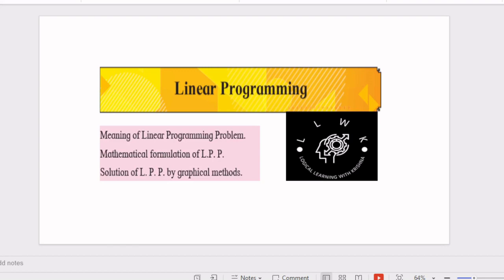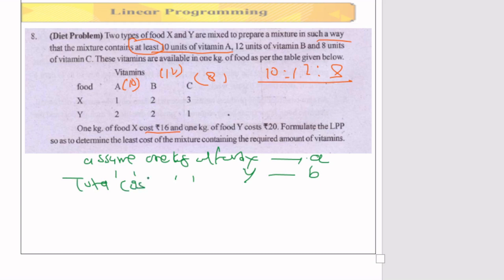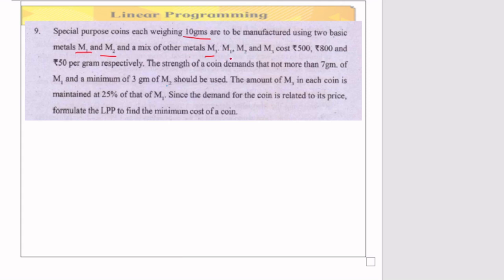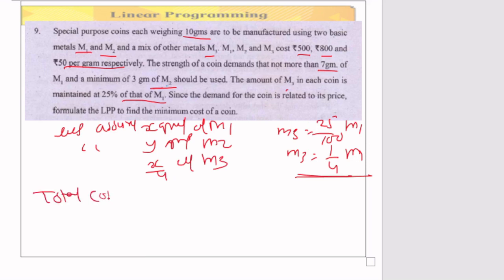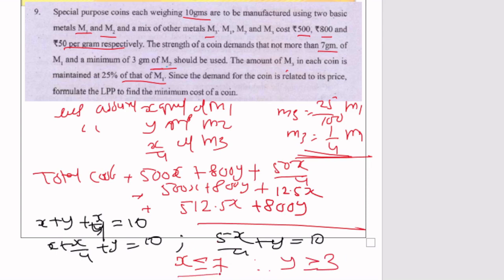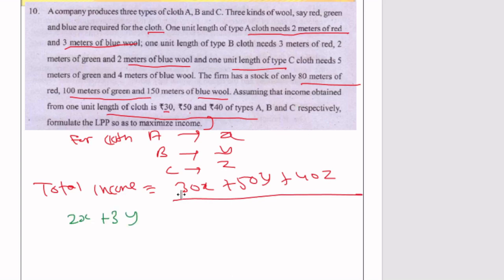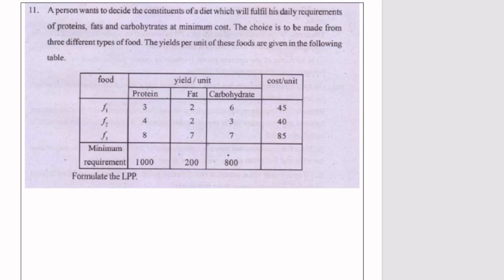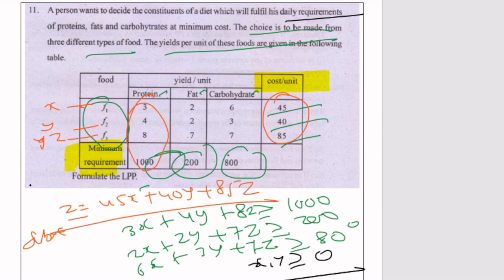Linear Programming Problem class 12- Odisha Board Exercise 3A | LPP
Linear Programming Problem class 12- Exercise 3a, made it simple. Enjoy experience of Private Tuition.